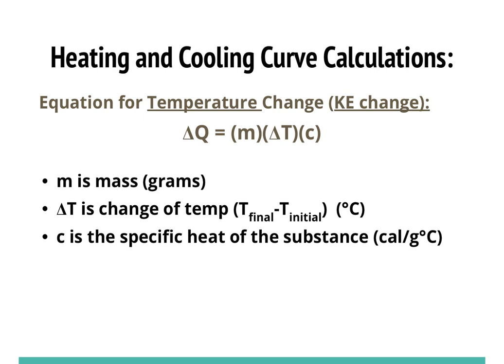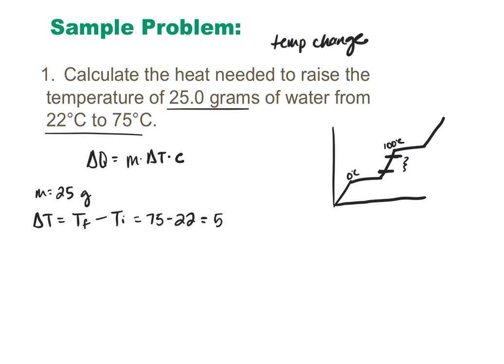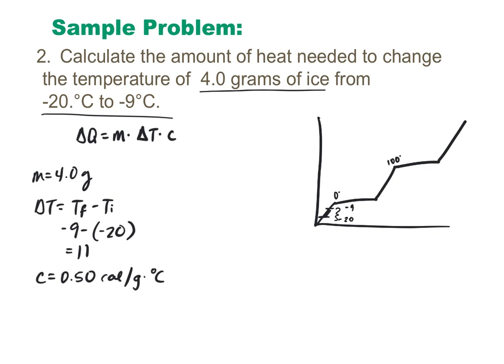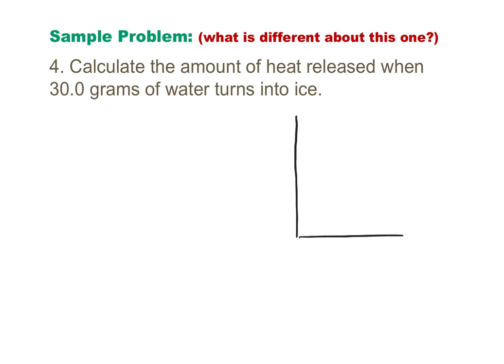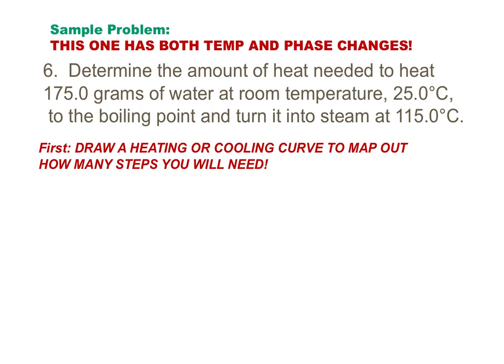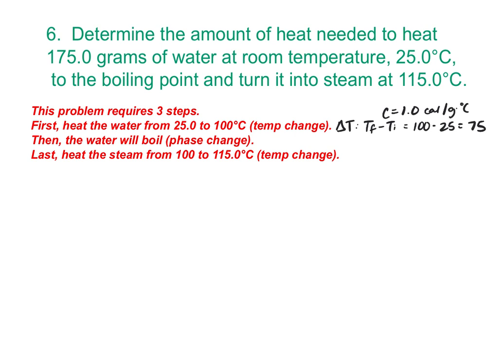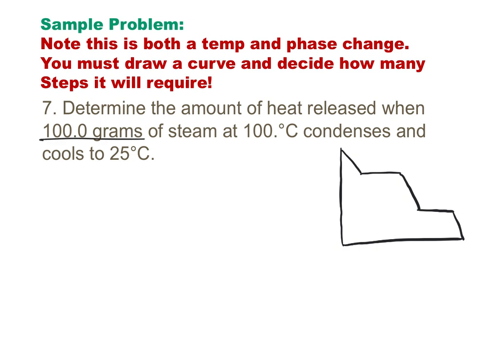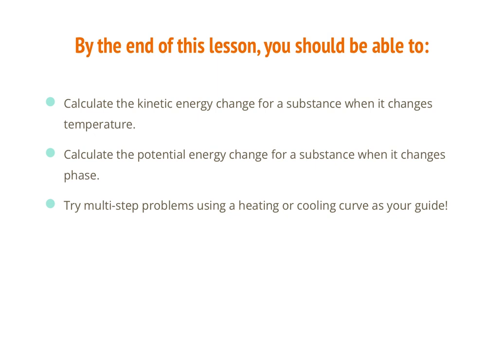Heating and Cooling Curve Calculations